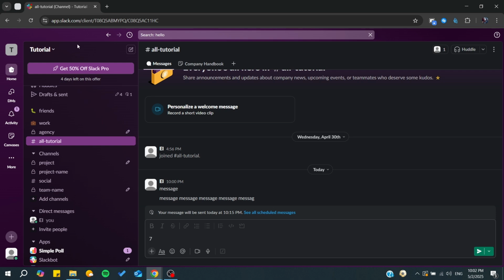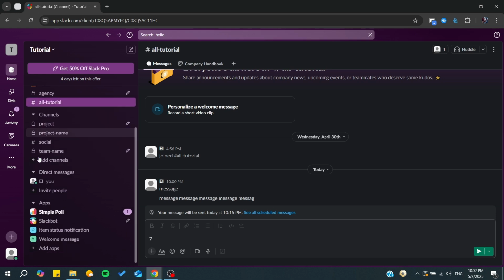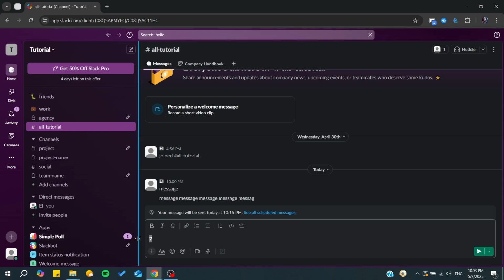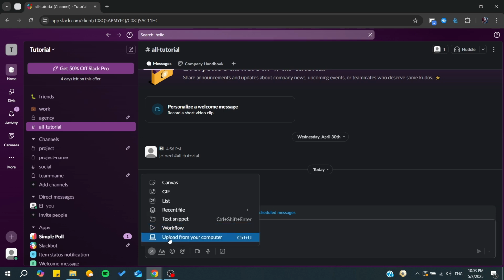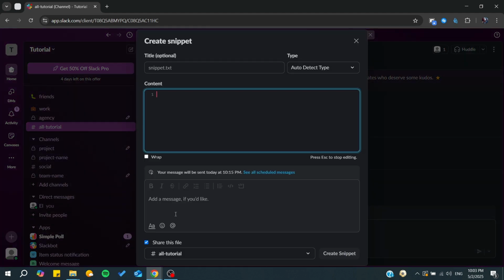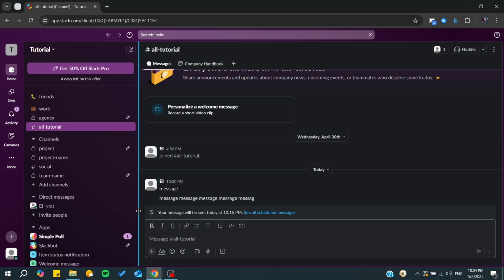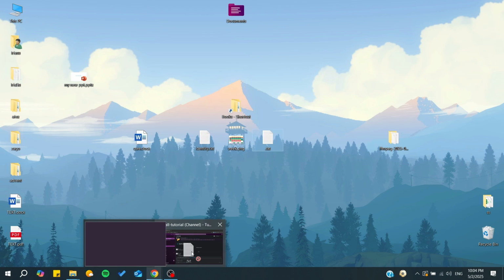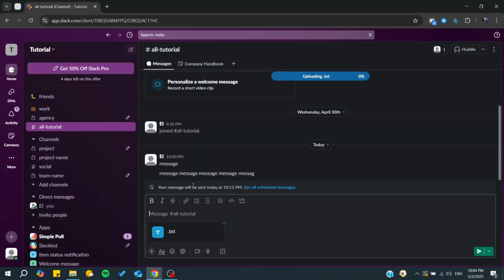How To Send File In Slack Tutorial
Today we talk about send file in slack,slack tutorial,slack how to,how to share files on slack,how to use slack